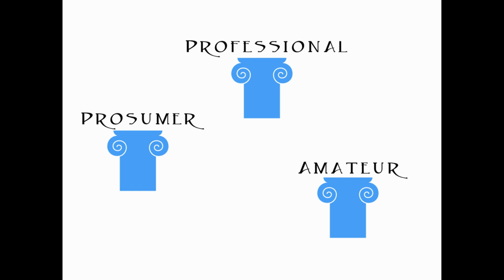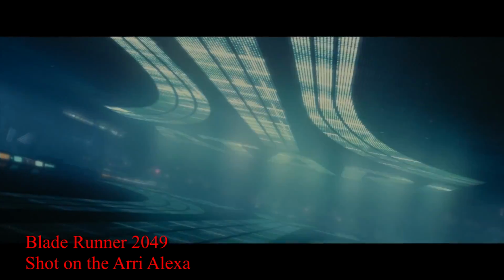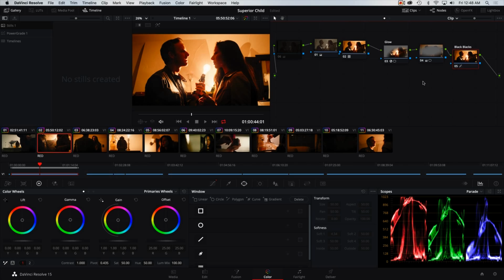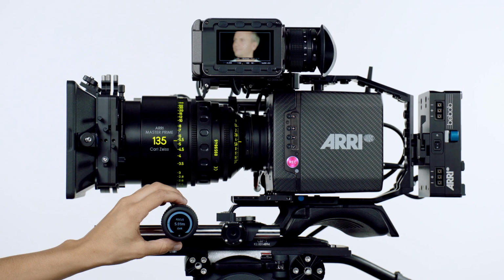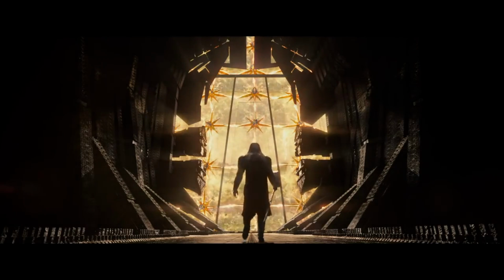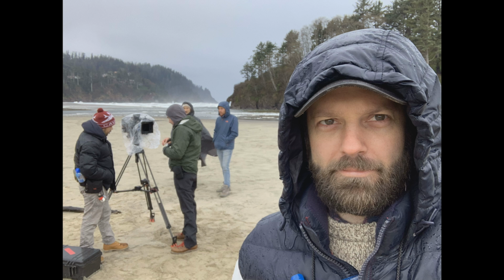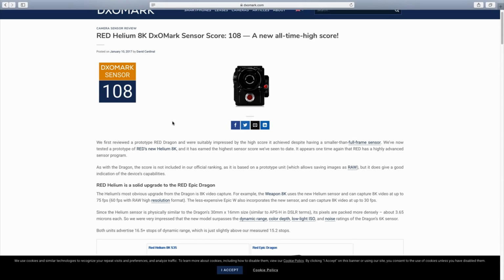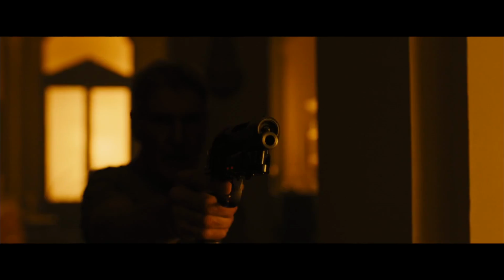Why RED Cameras Are The Best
You either love RED Digital Cinema, or you hate it.  In this video I'll tell you why RED is so expensive, why it's the best, and why use a RED camera.   It's my favorite camera currently on the market.